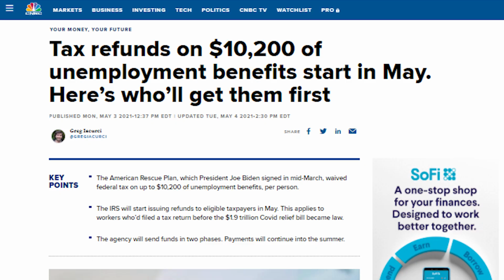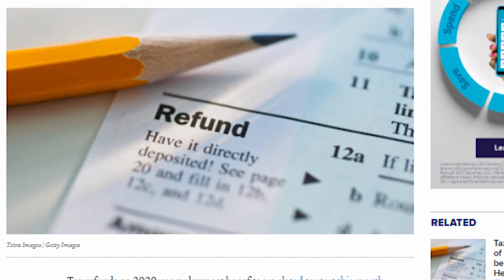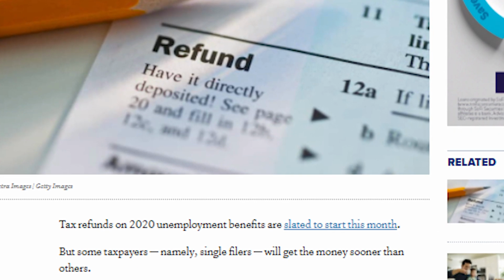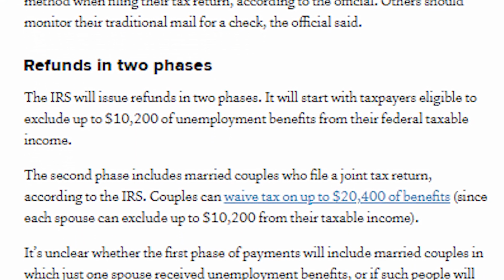COMING NEXT!! $10,200 UNEMPLOYMENT BENEFITS EXTENSION UPDATE TAX CREDIT REFUND TAXES BREAK PUA PEUC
COMING NEXT!! $10,200 UNEMPLOYMENT BENEFITS EXTENSION UPDATE TAX CREDIT REFUND BREAK PUA PEUC

In today's third stimulus check and third stimulus package and unemployment benefits boost extension lwa pua peuc fpuc ssi fed-ed eb update, we'll be exploring the current status of the 3rd stimulus check and 3rd stimulus package, including its many programs from the unemployment benefits extension lwa program to the sba, ppp, eidl, money for small businesses, social security benefits ssi ssdi ssa, and other various stimulus bills and stimulus proposals. We’ll be talking about what to expect next week, the current status of stimulus negotiations, my personal thoughts, and the state of our country, with the coming end of the pua, peuc, eb, pandemic unemployment assistance, extended benefits, and several other government support programs, in order to approve and pass the next coming stimulus, unemployment benefits state boost extension, and government funding for various relief programs to help save our country!!

Today's update will explore the current $10,200 unemployment tax credit break now set to arrival soon, specifically talking about when we should expect arrivals, and who will be in each of the 1st, 2nd, and future waves of deliveries, for those on the unemployment benefits extension traditional UI, PUA, PEUC, or FED-Ed and EB programs!!

Stay safe, wherever you are, whether in the US, California to NYC, or internationally outside the country, and may we hopefully recover soon from this health pandemic we're all in right now together!!!

Great Links and Videos To Check Out!!

📖 One of Top Recommended Books on Growing your Finances
📚 Most Famous Book Specifically on Investing
📸 The Camera I use
🎙️ Make sure to grab a mic with it!
💸 Special Promotion Limited Time to Get $10 to $200 worth of free stocks, just for opening an account on WeBull, you can withdraw it anytime, so it’s basically like free money

👔 Complete Guide Explaining All Unemployment Programs Available and How to Potentially Extend it for 59 Weeks
💰 Part 2: Explaining How to Physically Qualify for the 20 Weeks Unemployment Extension FED-ED and EB Program

Kevin’s Journal was created by mixing, combining, and fusing together my passion for entertainment, service work, and journaling, to share all the thoughts and quotes I’ve collected over the years!!

Welcome and thanks for coming by, write here in Kevin’s Journal!!